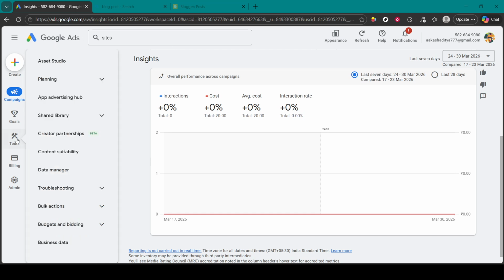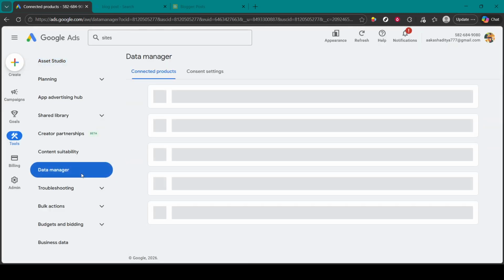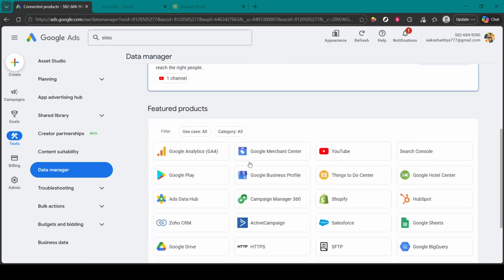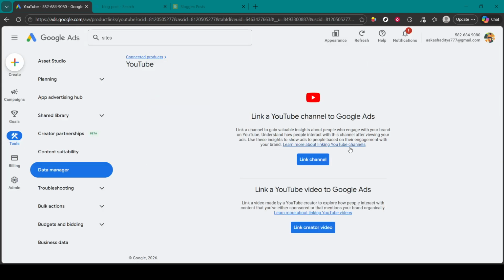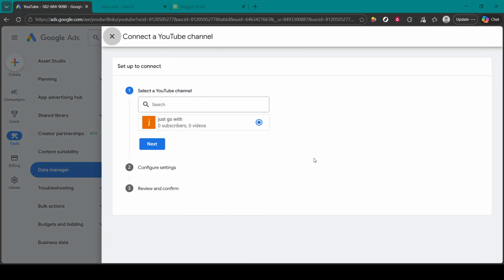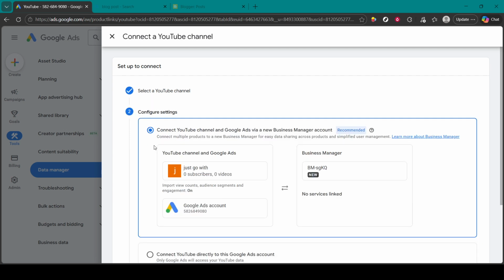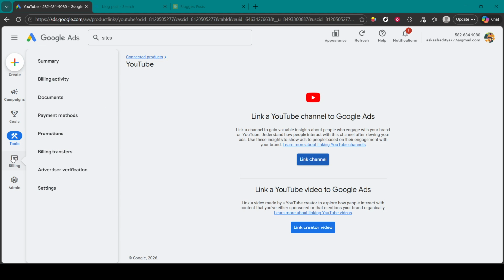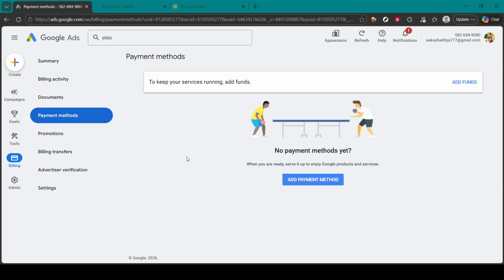How To Create Google Ads Account For YouTube (Easiest Way) (2026 Guide)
Start getting paid for your content with this definitive 2026 guide on how to create a Google AdSense account for YouTube. Many creators make the mistake of signing up on the AdSense homepage first—in 2026, you MUST initiate this process through the YouTube Studio "Earn" tab to avoid account linking errors. We walk you through the updated 2026 eligibility thresholds, including the 500-subscriber "Early Access" tier and the 1,000-subscriber "Full Monetization" tier.

This tutorial demonstrates the "No-Mistake" setup: from enabling 2-Step Verification on your Google Account to the final AdSense association. You will learn how to accurately fill out your tax information, verify your physical address with the 2026 PIN mailer process, and connect your bank account for monthly payouts. We also cover how to troubleshoot the common "Step 2 Error" and what to do if you already have an existing AdSense account from a blog or website. From choosing the correct "Individual" vs. "Business" account type to passing the final channel review, this walkthrough provides the most direct path to earning ad revenue.